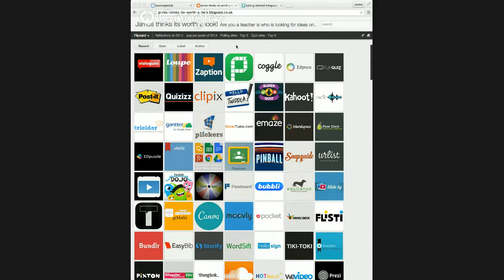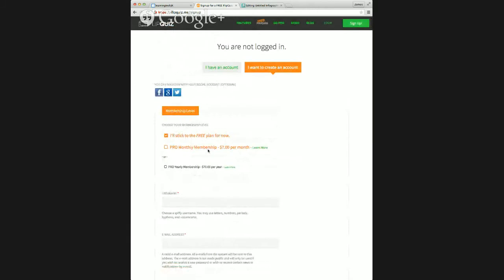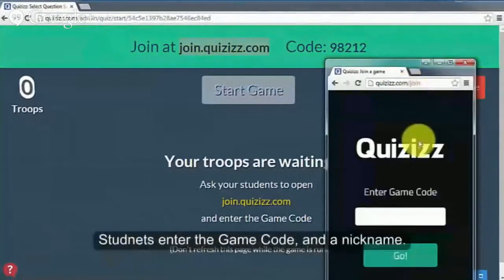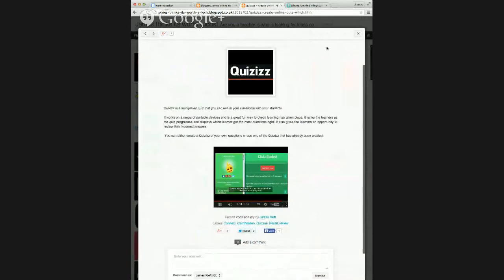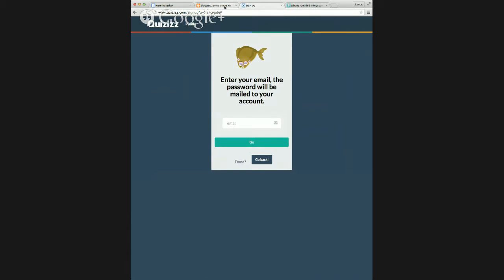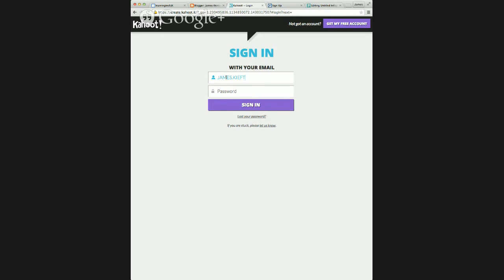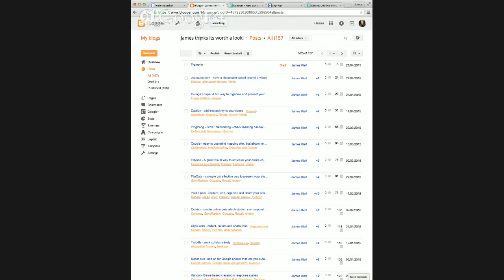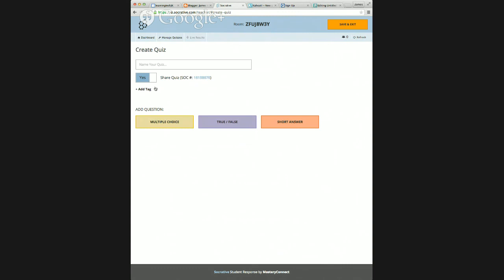Checking for Learning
In this session I will be going through a range of sites and apps that can help you check your students learning